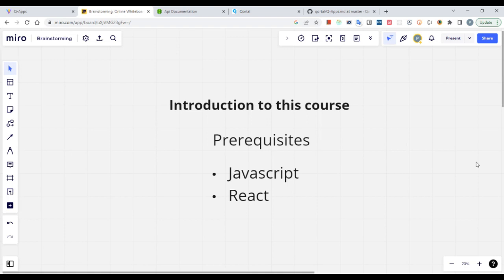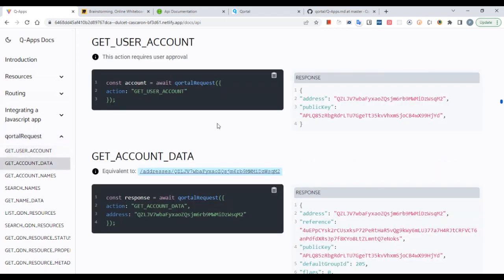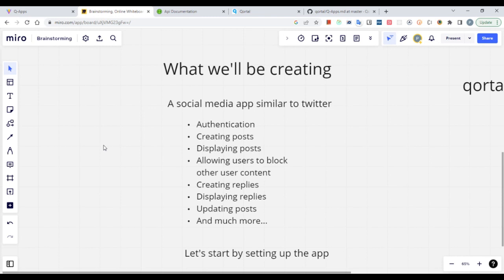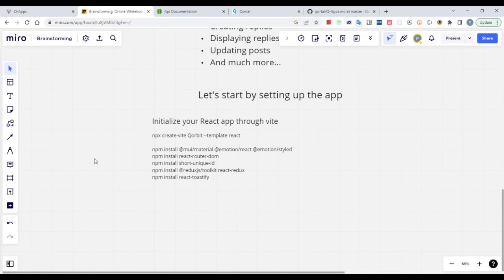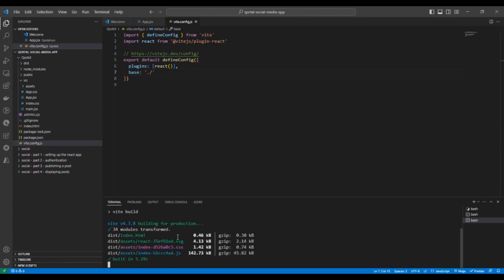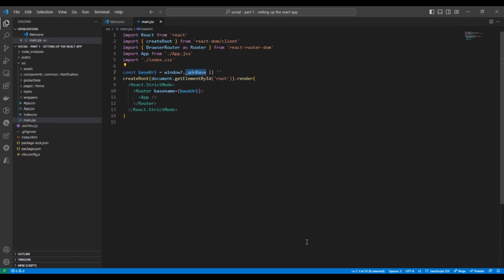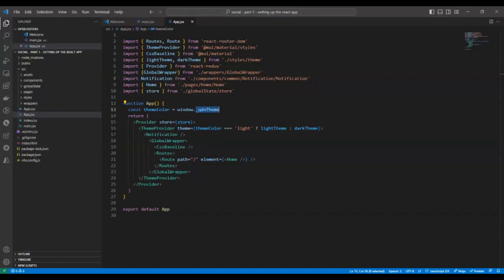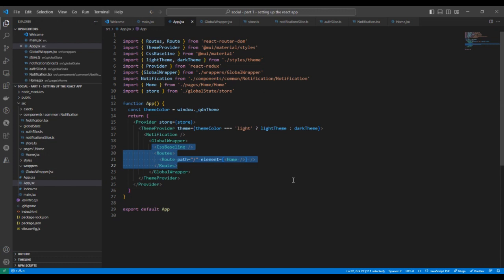Qorbit Part 1: Intro and setting up app